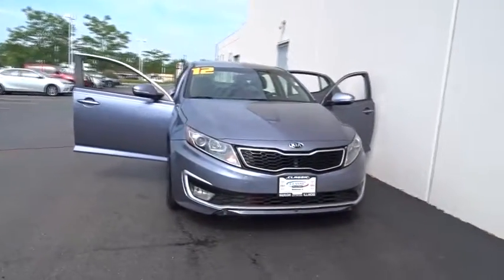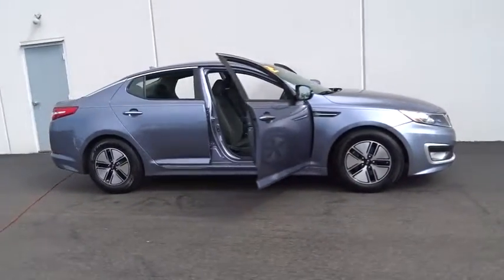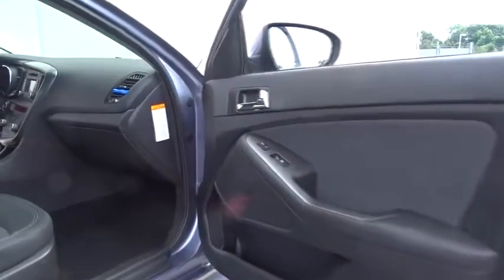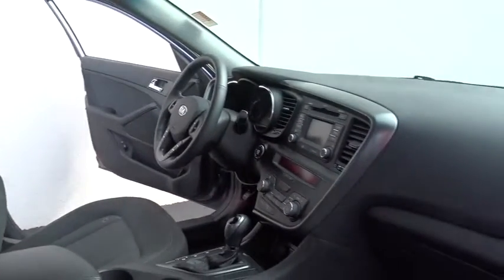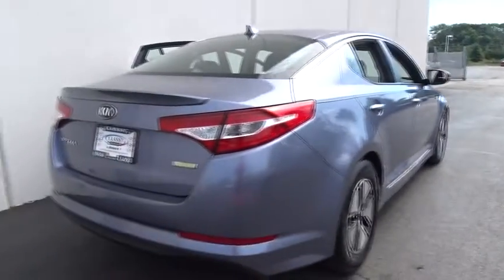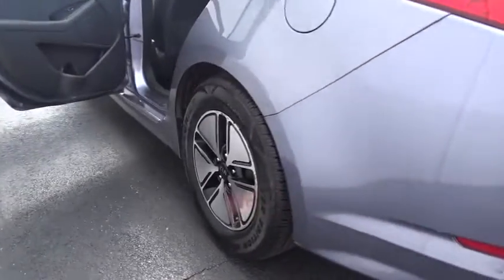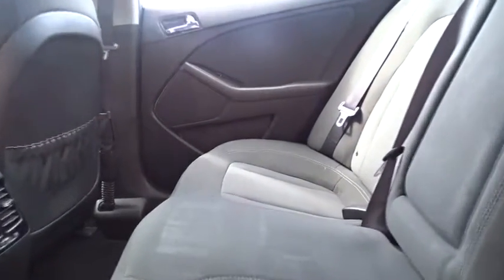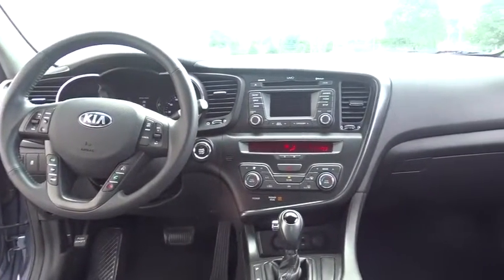2012 Kia Optima Waukegan, Gurnee, Kenosha, WI, Fox Lake, Libertyville, IL X1539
2012 Kia Optima

Classic Kia
515 N Green Bay Rd